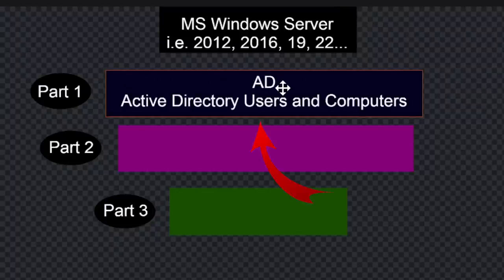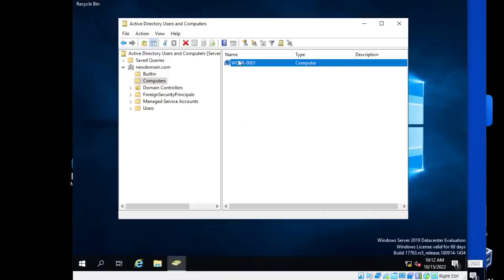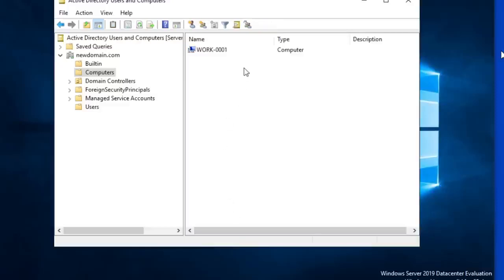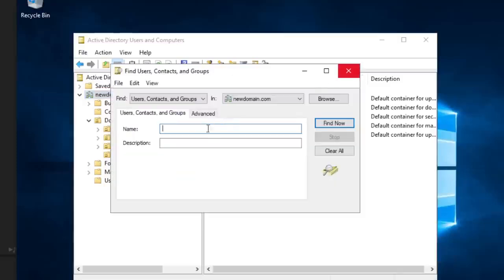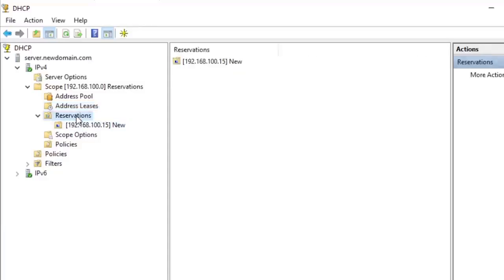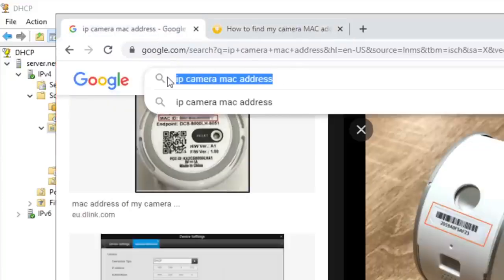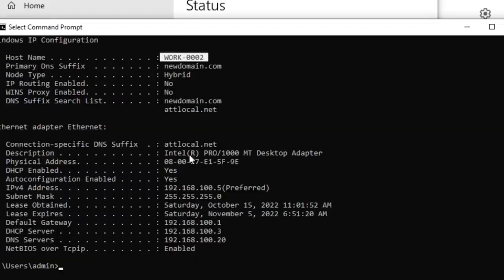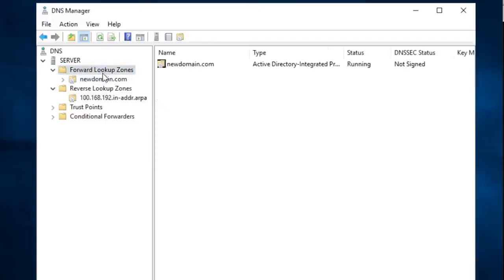Course of Active Directory DHCP, DNS for Entry-Level Technical Support.